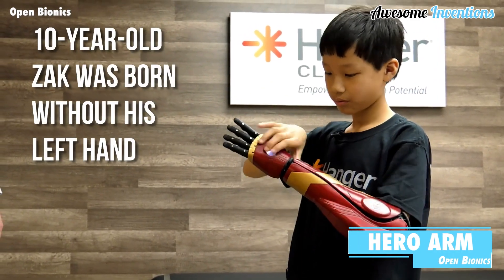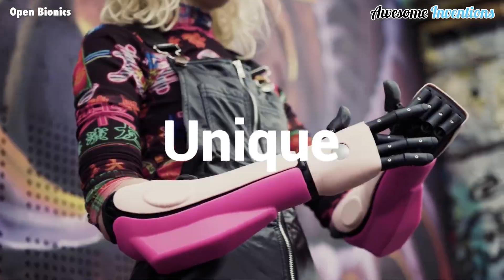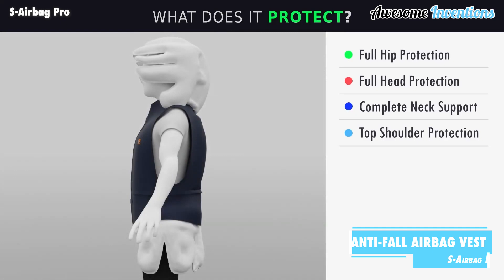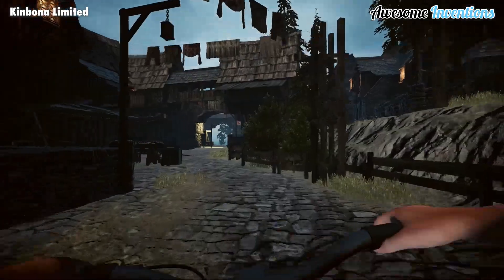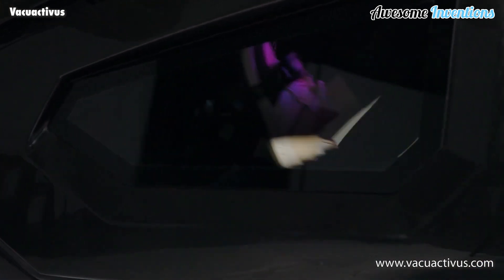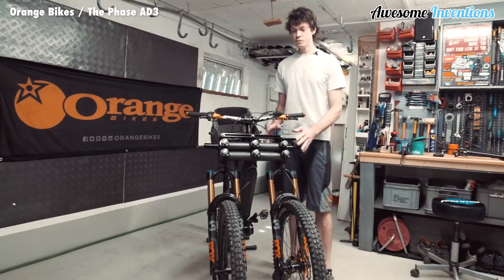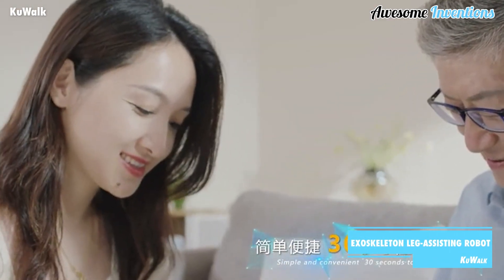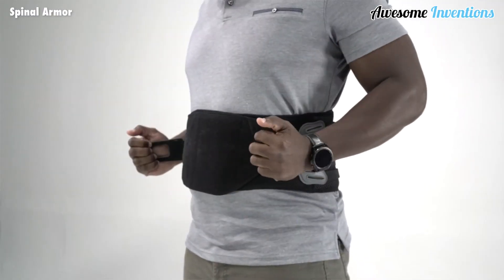Incredible Inventions That Could Change YOUR Life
The world is full of creative people that come up with new inventions everyday. There's a never-ending list of cool new things that help solve problems, improve existing things or even completely change everything!